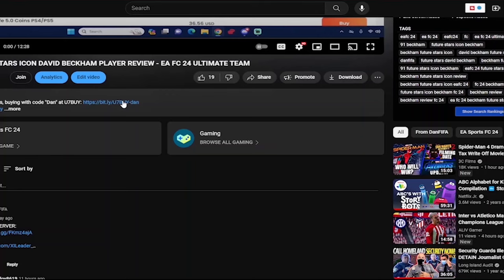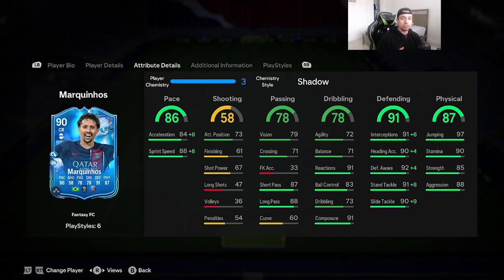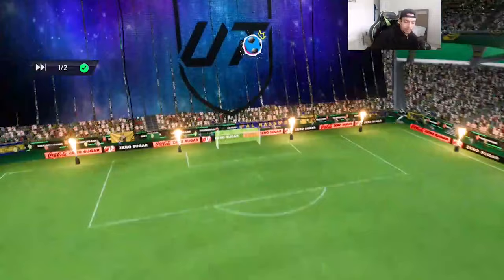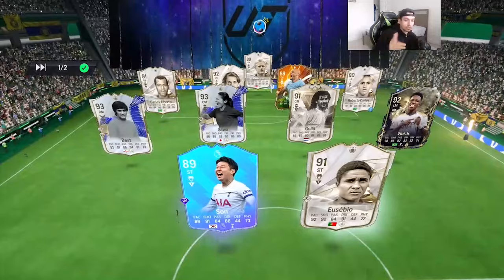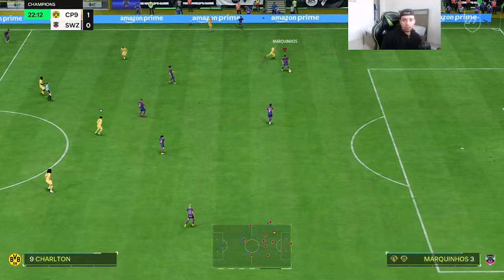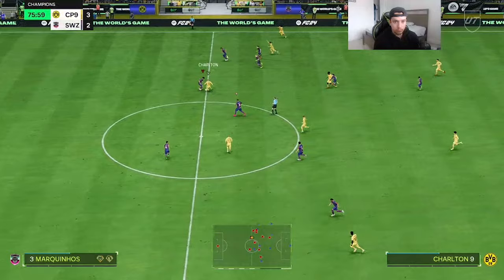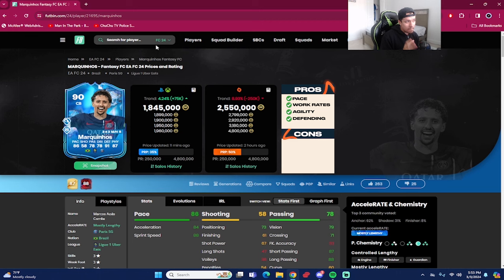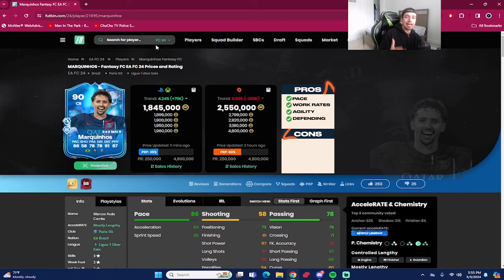🔒90 FANTASY FC MARQUINHOS PLAYER REVIEW - EA FC 24 ULTIMATE TEAM